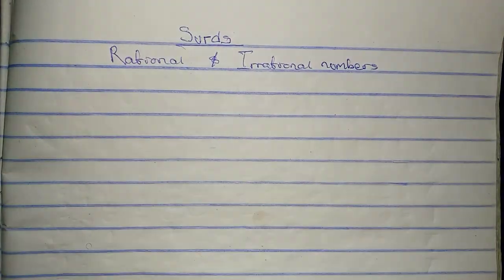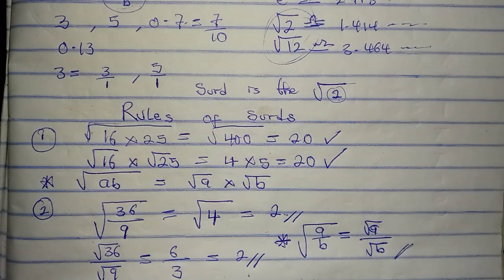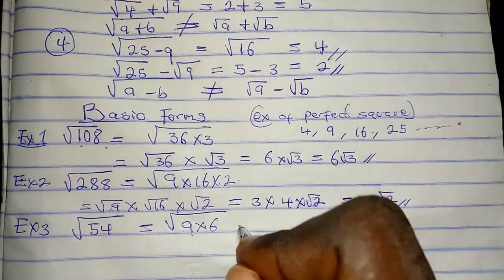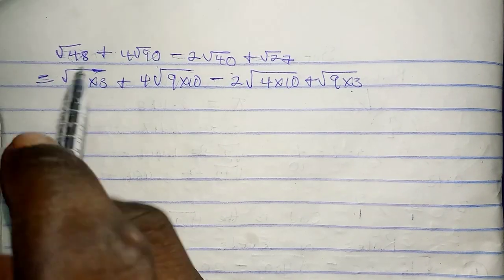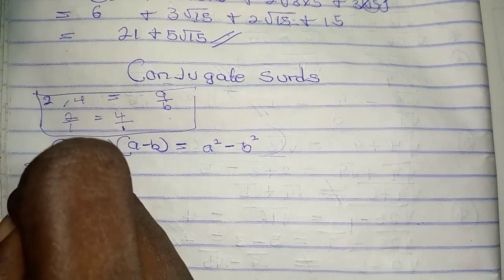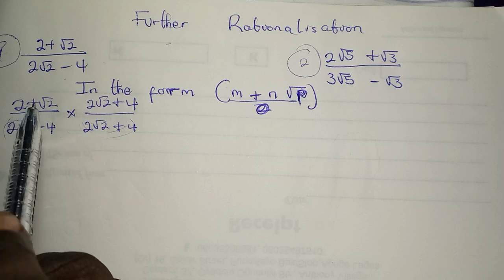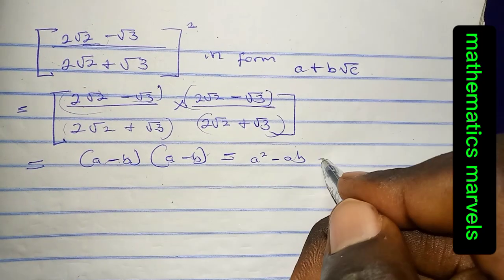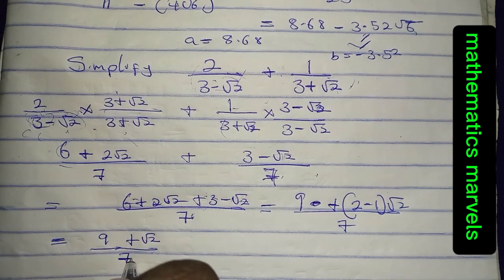SURD | CONJUGATE | Addition and Subtraction | Rationalization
Surd is a wide math topic that appears in all External exams like Waec ,Neco ,Jamb and so on and most students find it difficult. This video is to teach students everything concerning Surd.